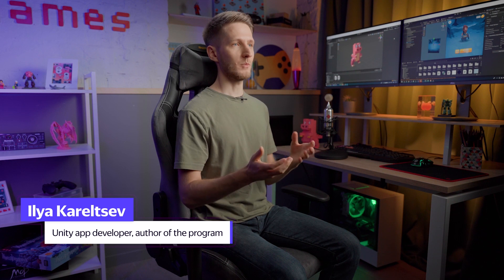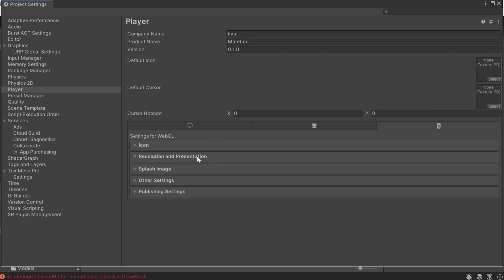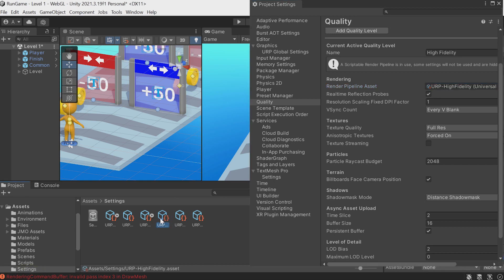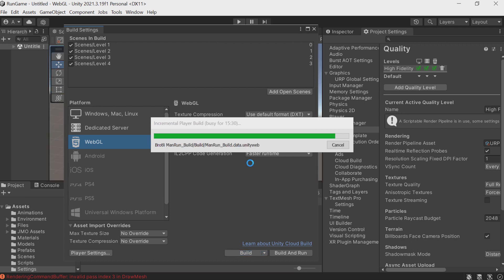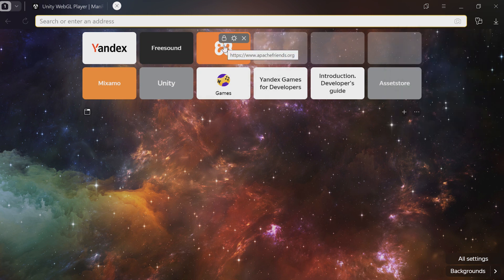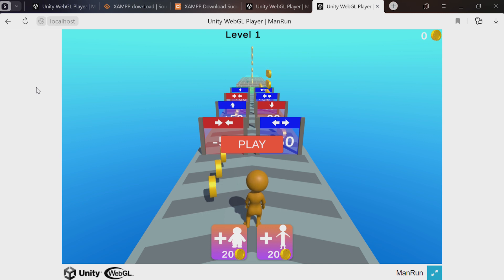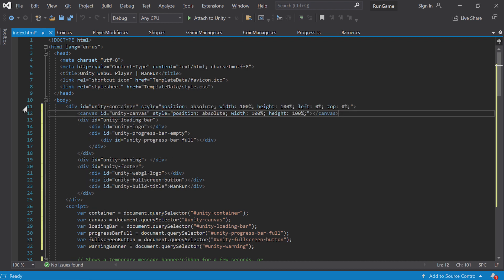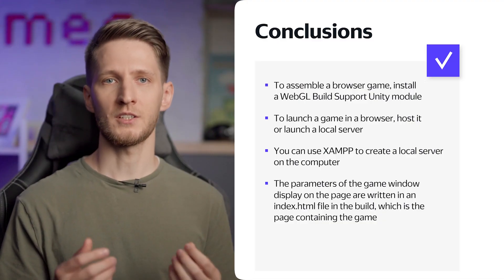Creating a WebGL build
"In this tutorial, we'll set up the project to build for WebGL, build the game for WebGL, and deploy a local service to run the game.